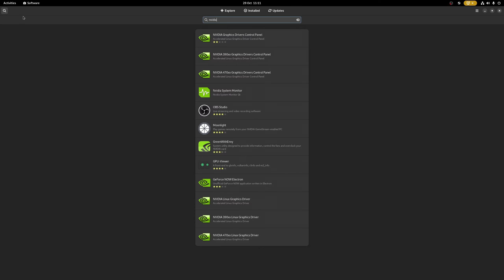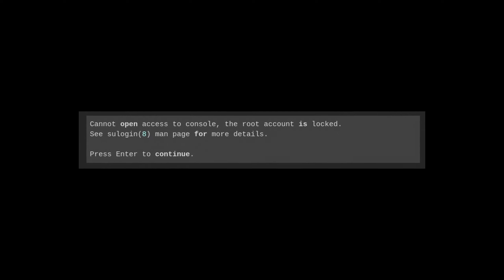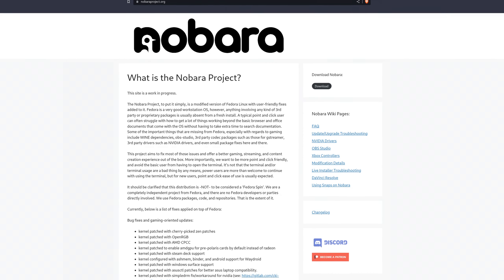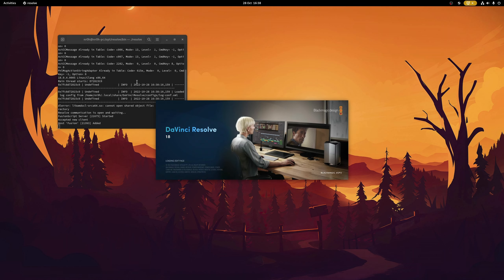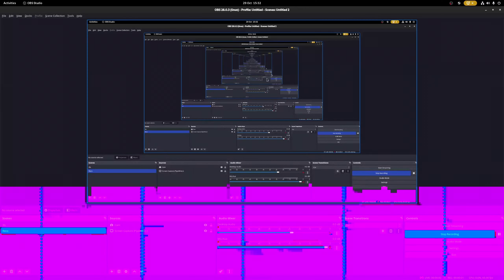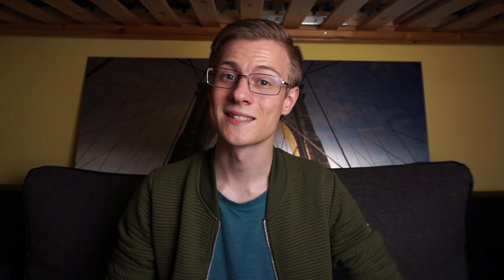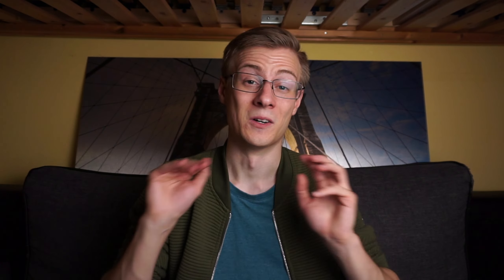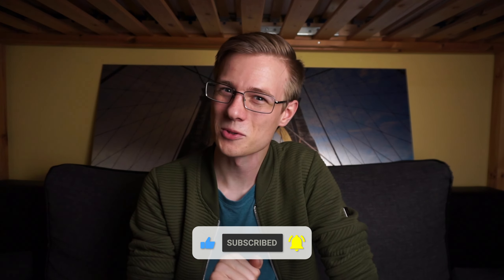My AMD Experience Was ... Interesting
Chapters:

00:00 - "Get an AMD GPU"
00:47 - The Installation
01:38 - Davinci Resolve on AMD and MESA
03:55 - OBS Problems on AMD
05:45 - What is the general experience?
06.46 - Conclusion